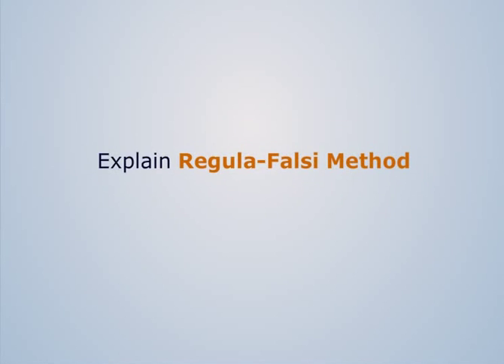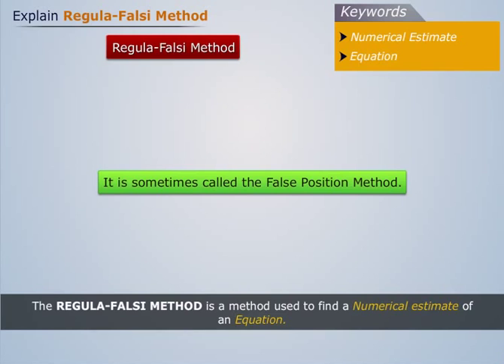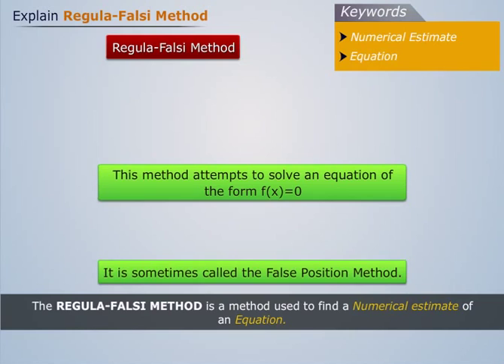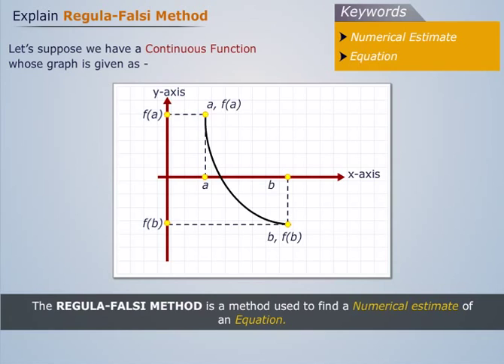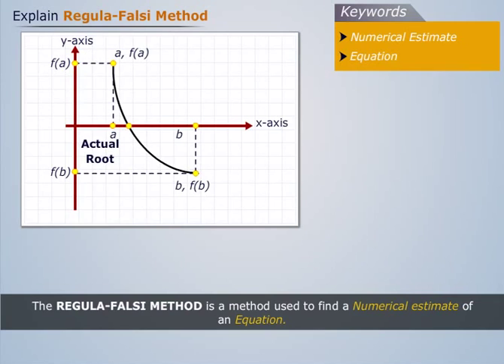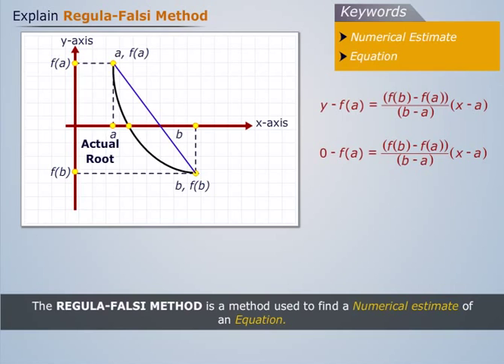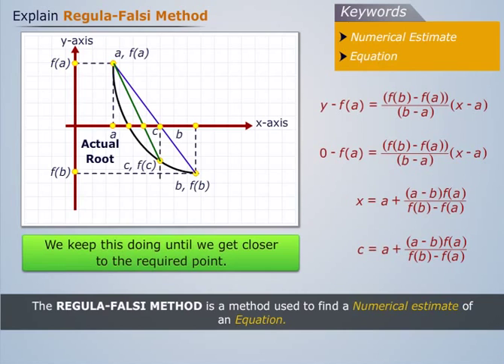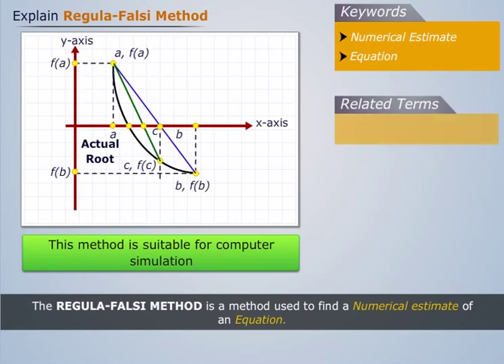Regula-Falsi Method | Math III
Here's your chance to have a thorough understanding of the Regula-Falsi Method. This topic is a part of the Mathematics-III course that also covers Fourier Series and Laplace Transformations, besides the Functions of Complex Variables and Basic Transformations, and Statistical and Numerical Techniques.